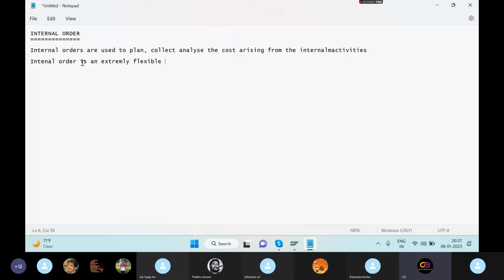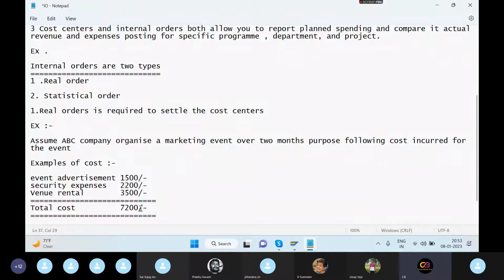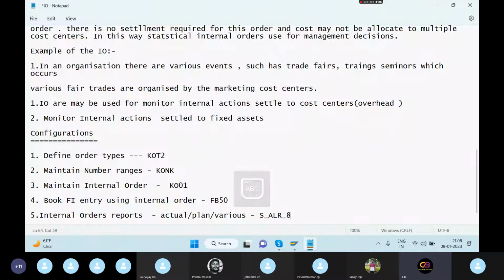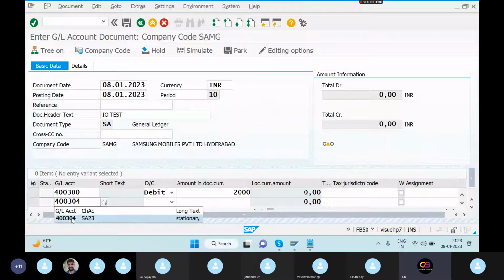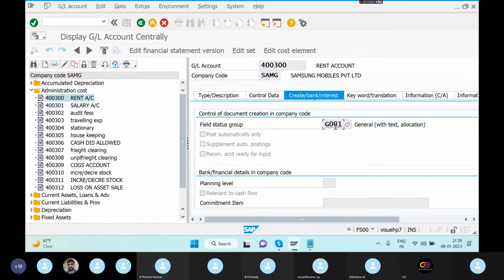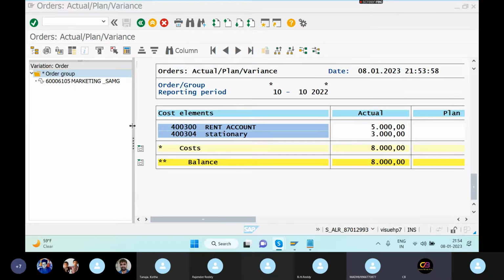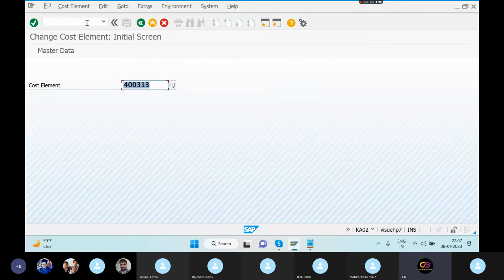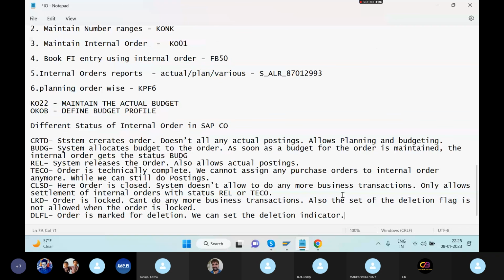Internal Order in SAP FICO Internal Order in SAP - S4HANA FICO SAP FICO Internal Order Learn- Chanu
Internal Order in SAP FICO Internal Order in SAP S4HANA FICO SAP FICO Internal Order Learn to create Internal Order in SAP FICO SAP S4HANA CO - Internal Order and Budgeting - Part 1 SAP Consulting

SAP Course Introduction
sap fico
sap in telugu
sap classes